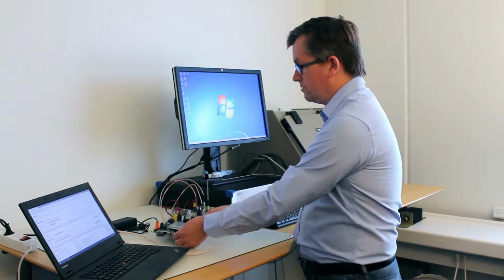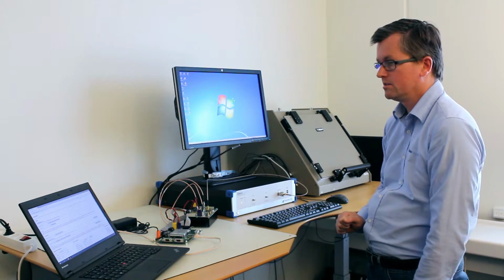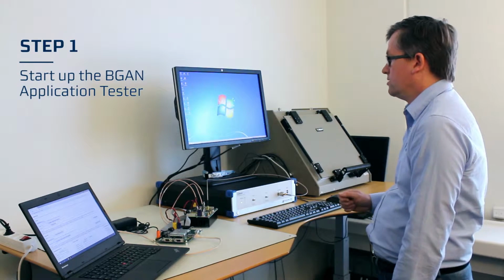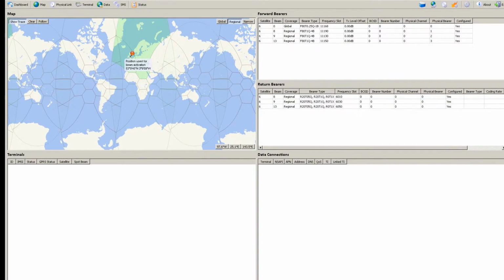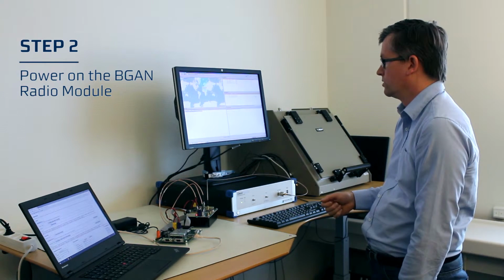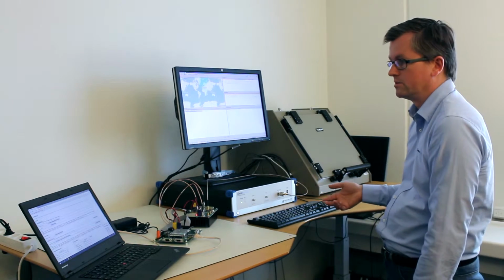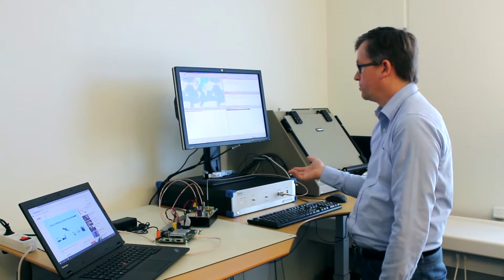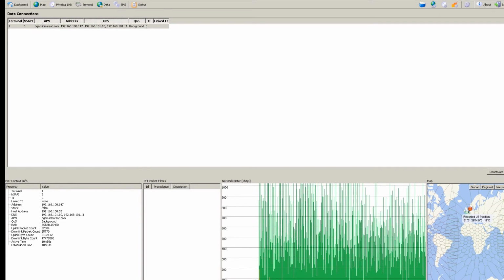GateHouse SatCom: BRM & BAT - Demo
Interested in more info about the BGAN Application Tester?